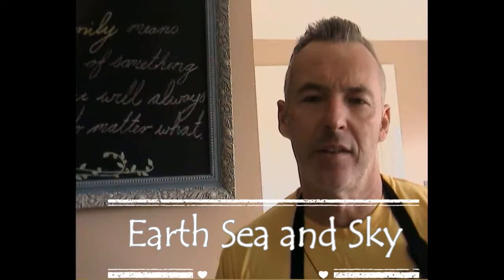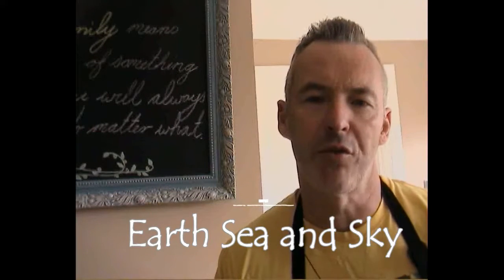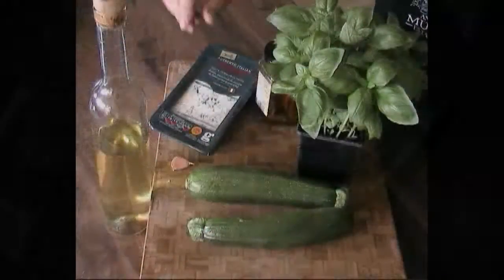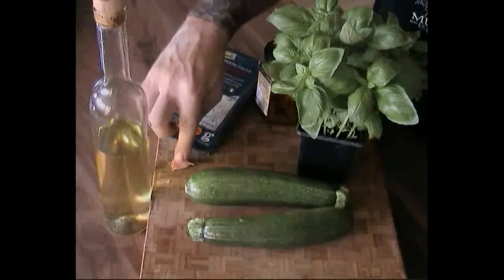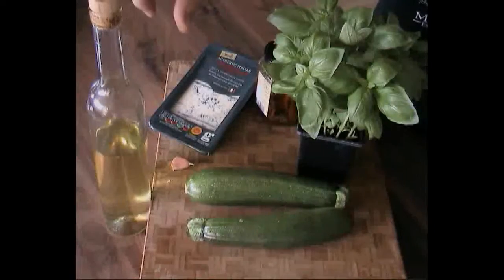Three Amigos .....Some side finger Dishes to Impress the Friends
1)Tomatoes , Onion,Oregano,salt , Olive Oil
2) Courgette Rolls , with sundried Tomatoes, Basil  and Gorgonzola
3) Cucumber , Chillies, Mint and white Balsamic vinegar